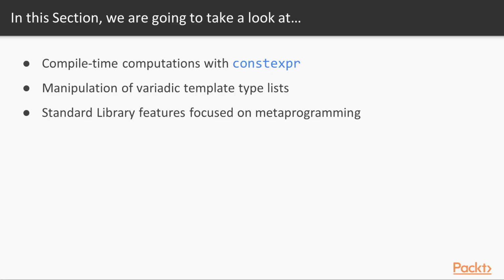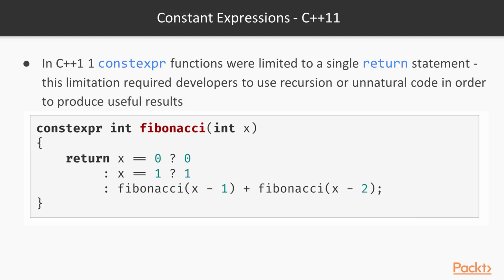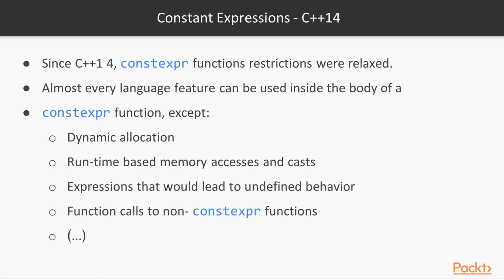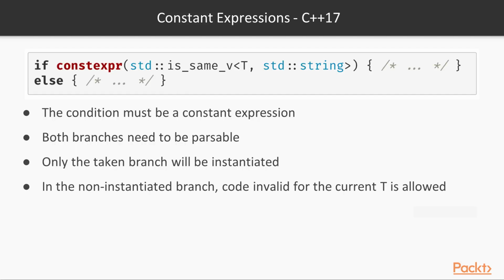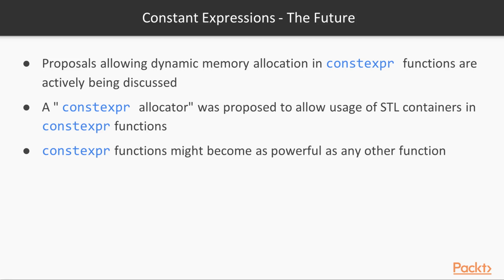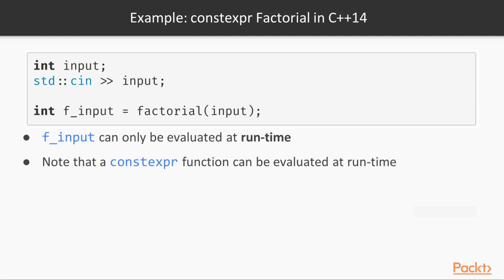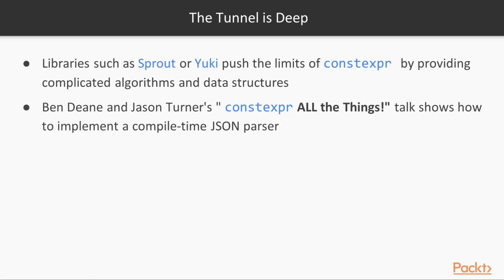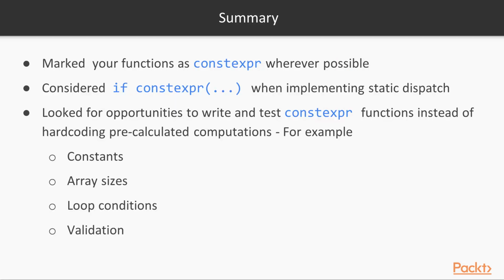Mastering C++ Standard Library Features : Constant Expressions | packtpub.com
Understand what a “constant expression” is and how `constexpr` allows to create functions that can be executed at compile-time
• Learn of “constant expression” and examples
• Introduce `constexpr` in C++11/14/17
• Learn about `constexpr` use case examples